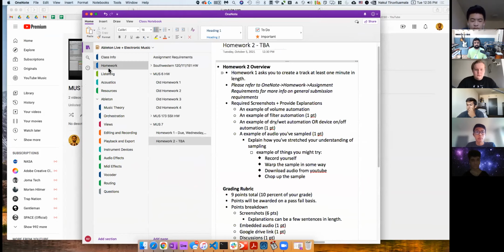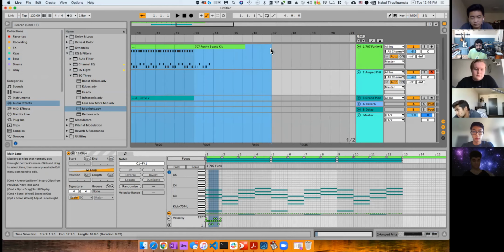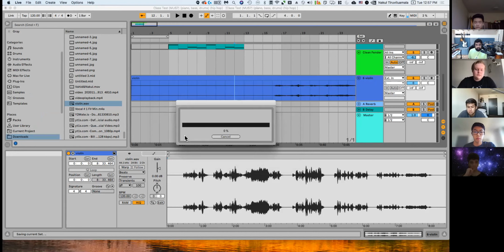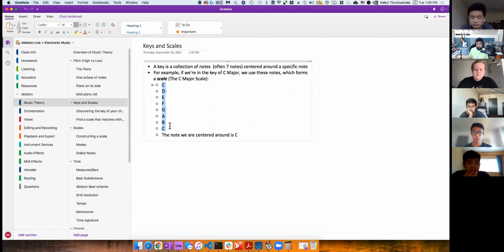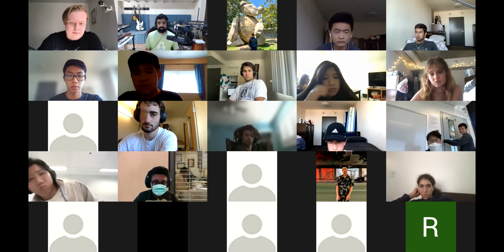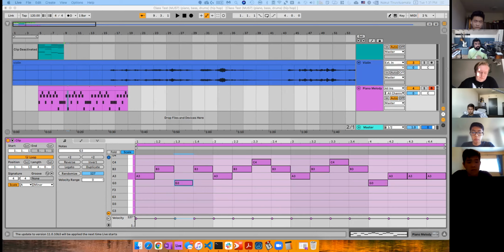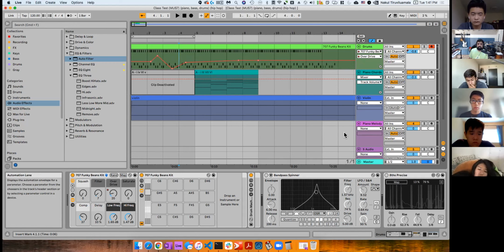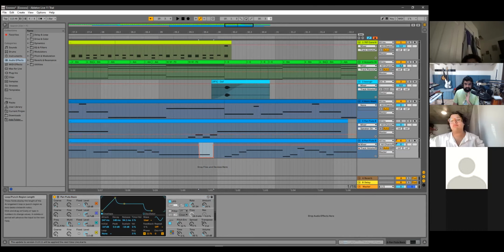MUS 7 - Tuesday, October 5, 2021 (Prof. Nakul Tiruviluamala - UCSD)